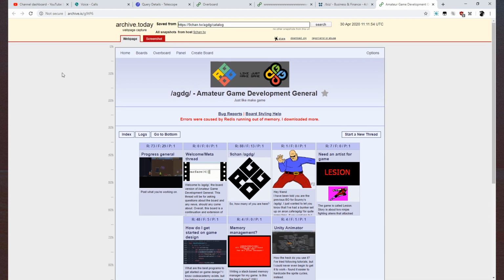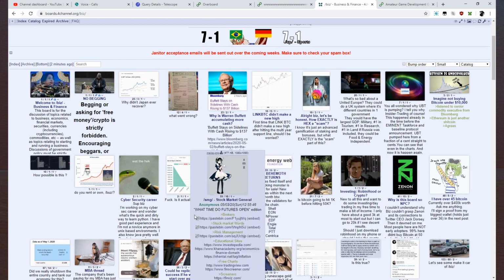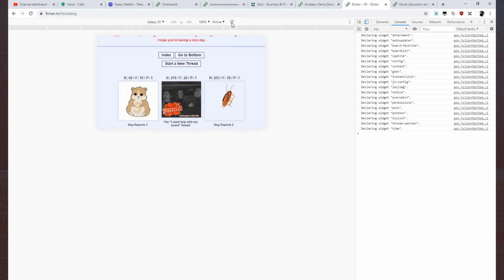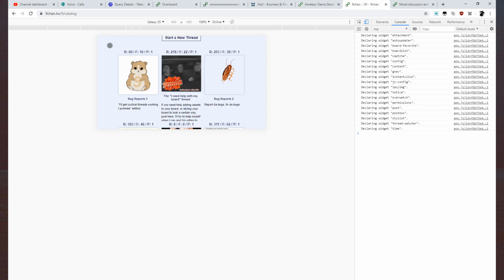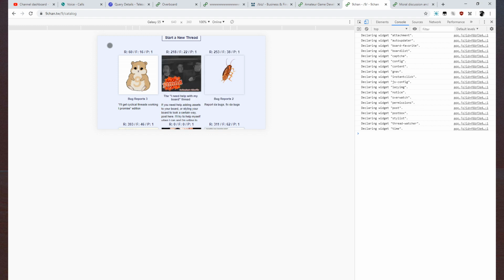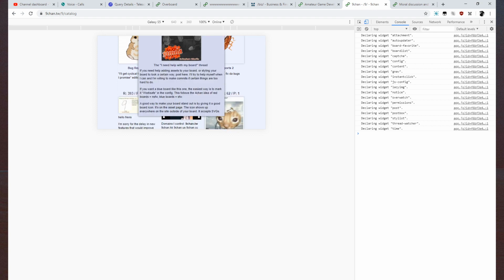Infinity Next DevDiary #10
a foray into css